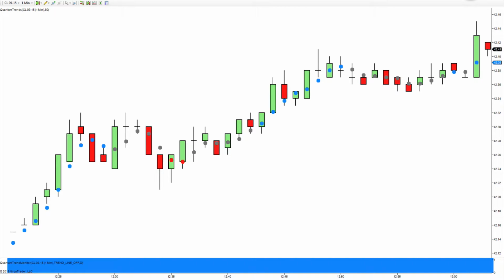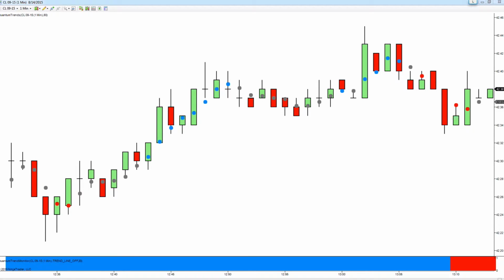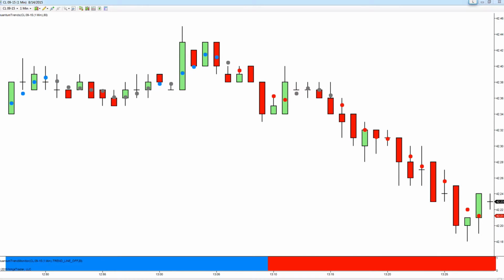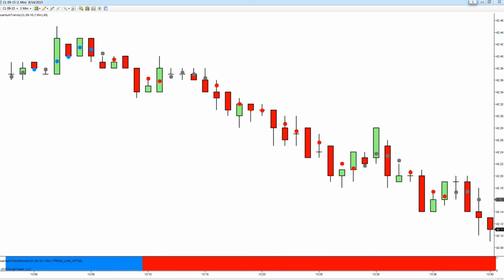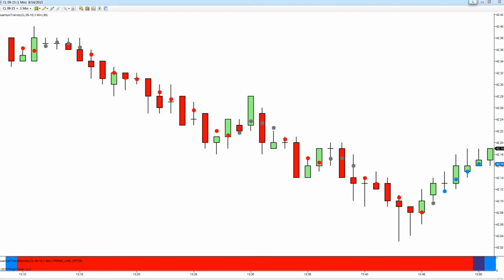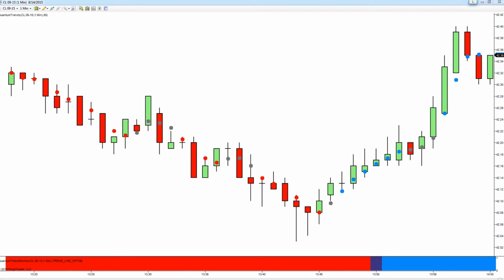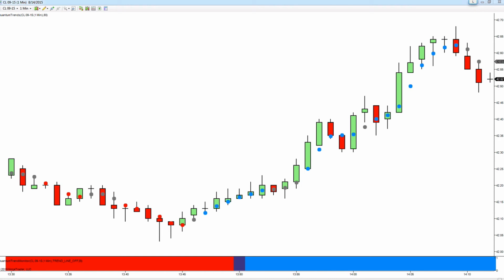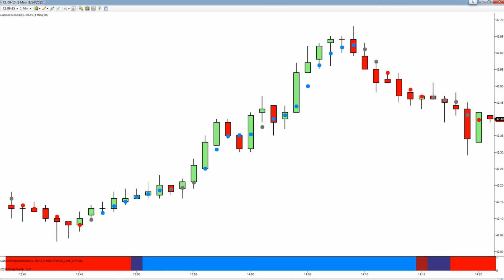Trends and trend monitor indicators in action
Risk Disclosure - In this video we look at the trends indicator and the trend monitor indicator working in tandem together on a live Ninjatrader chart. The trends indicator provides a close perspective on the price action, while the trend monitor takes a longer term view, the micro and macro views on the trend as it develops in real time. Together they provide the perfect combination of indicators, with the trends indicator offering a close up view of the price action, with the trend monitor then working to help you stay in the trend through the minor pullbacks and reversals which occur in all timeframes.

Staying in a trend is one of the hardest things to do in trading, but with the trends indicator and the trend monitor indicator working in tandem, they provide the perfect three dimensional view of every trend. TESTIMONIAL DISCLOSURE: TESTIMONIALS APPEARING ON QUANTUM TRADING MAY NOT BE REPRESENTATIVE OF THE EXPERIENCE OF OTHER CLIENTS OR CUSTOMERS AND IS NOT A GUARANTEE OF FUTURE PERFORMANCE OR SUCCESS.